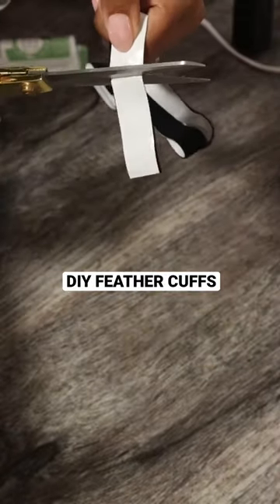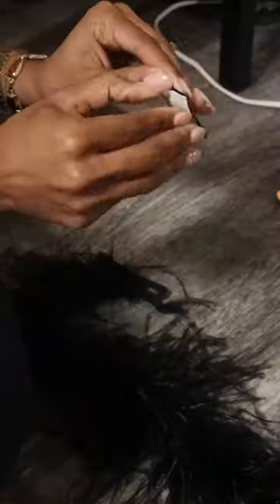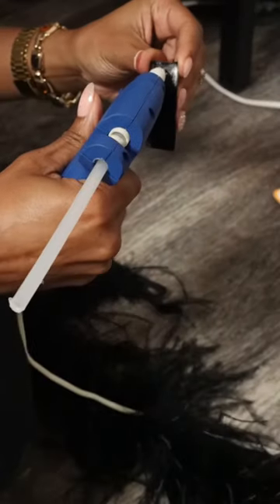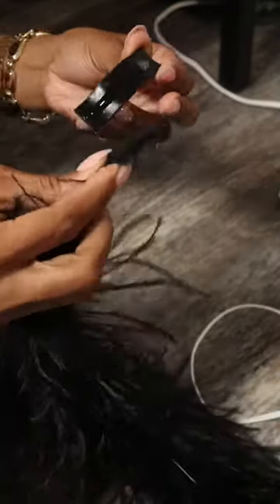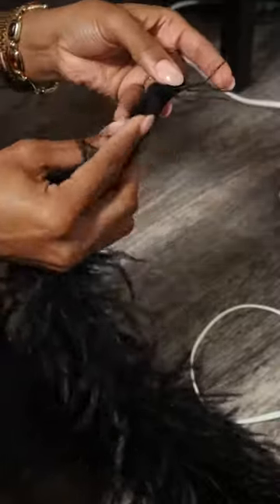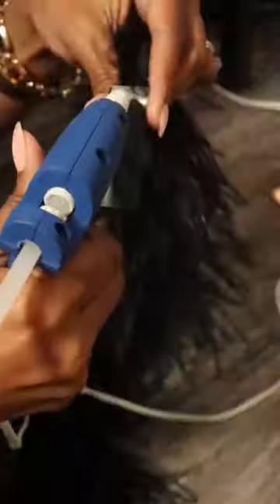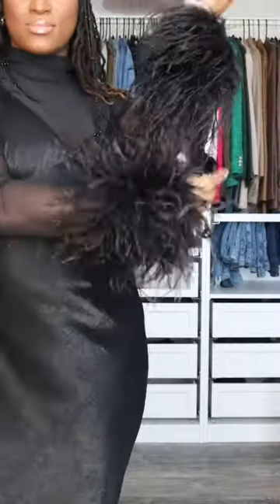EASIEST DIY FEATHER TOP